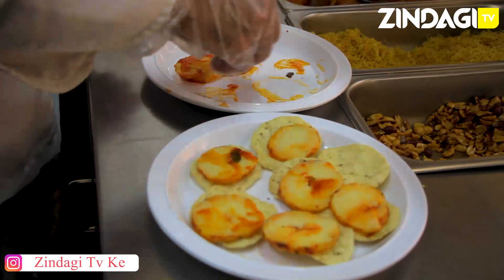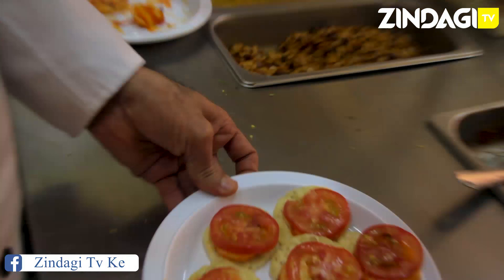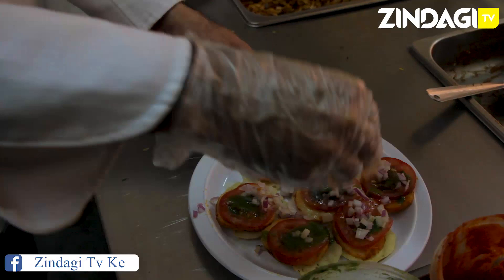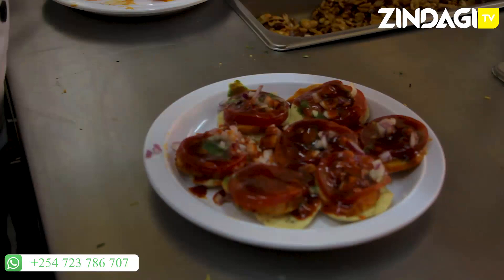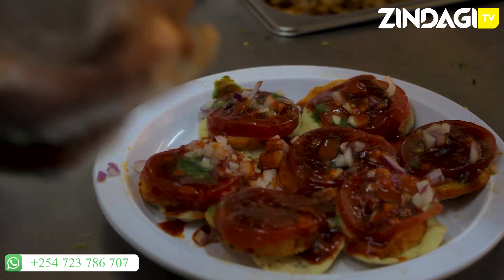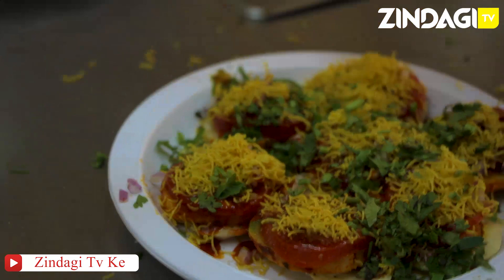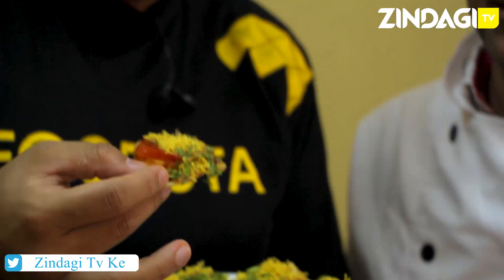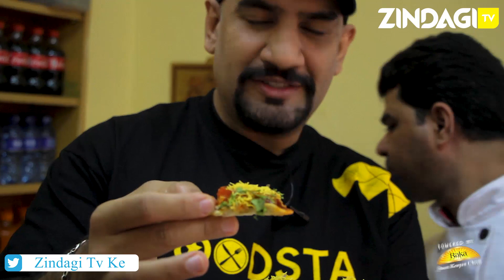Sev Puri / FoodSta -ZindagiTvKe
Sev Puri Is An Indian Snack And A Type Of Chaat. It is a speciality that originates from Mumbai, Maharashtra. We At Maharaj Enterprises At Pj Centre.
FoodSta Kenya Powered By Raka Cheese - Kenya's Finest Cheese!